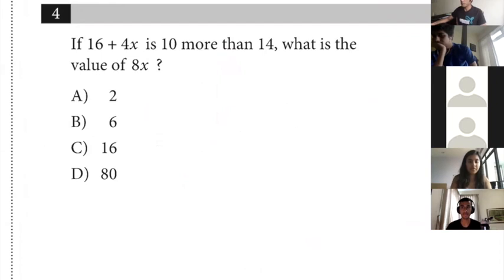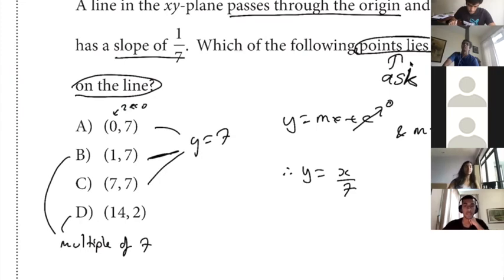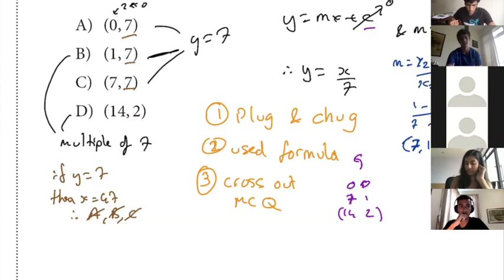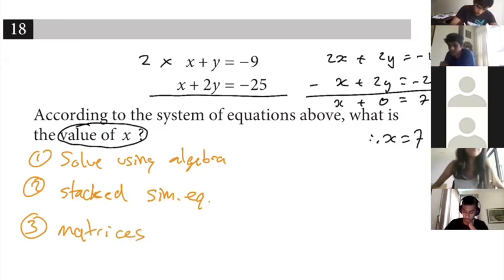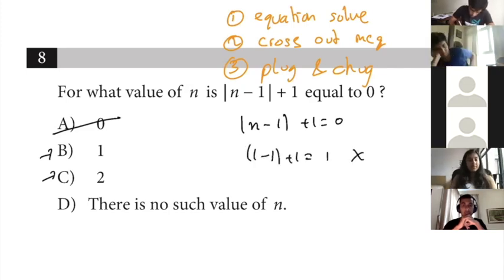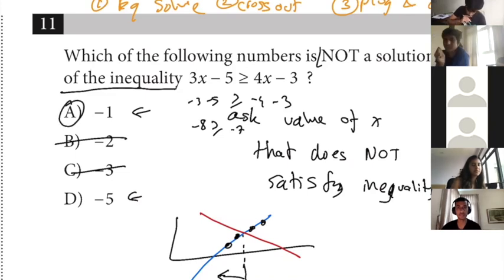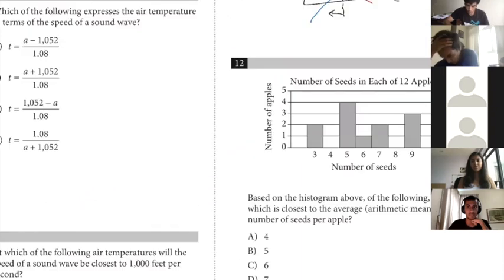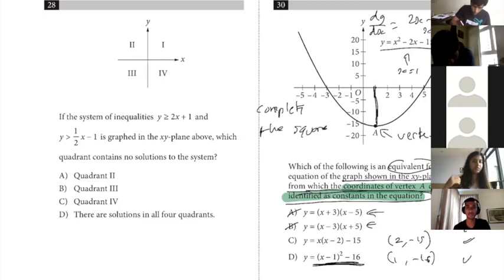Session 07-Math 05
This video is about Session 07-Math 05